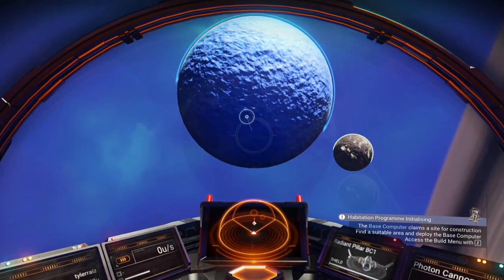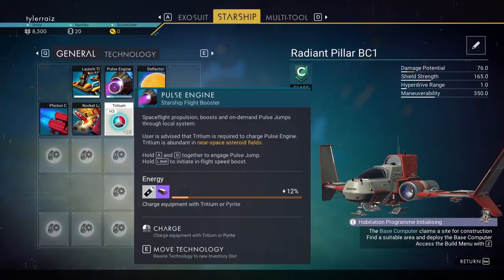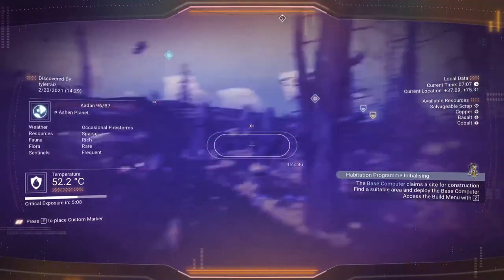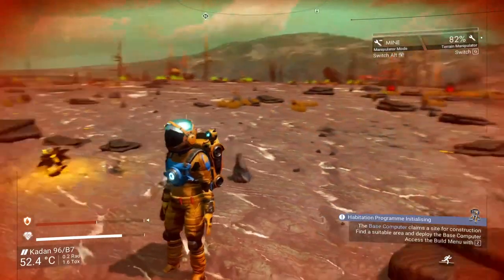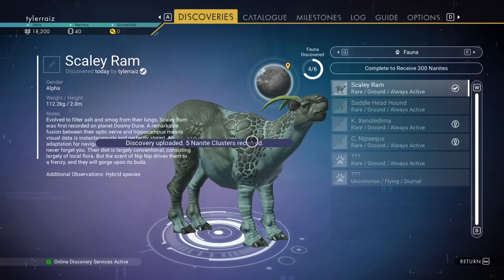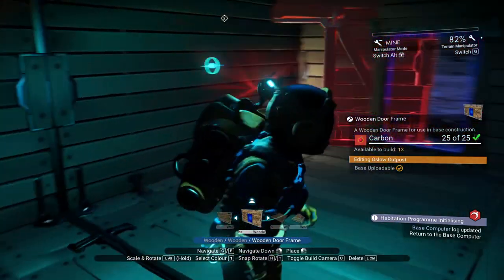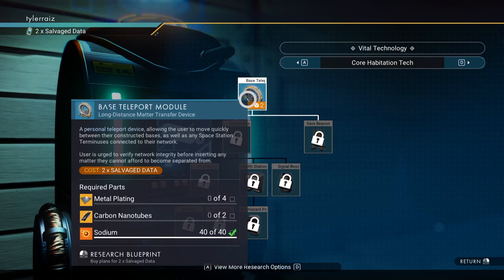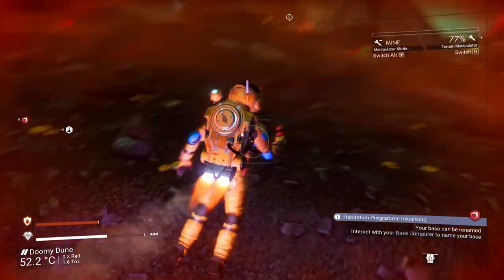No Man's Sky Neo 02 - Doomy Dune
I decide to set up my first base on a very inhospitable world. Recorded during a livestream.